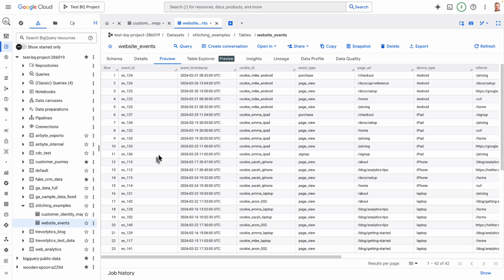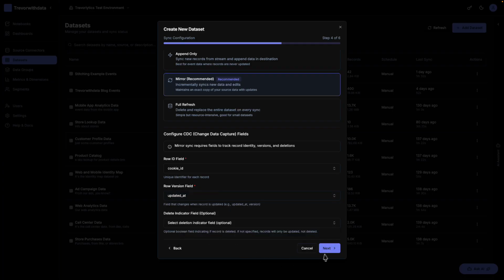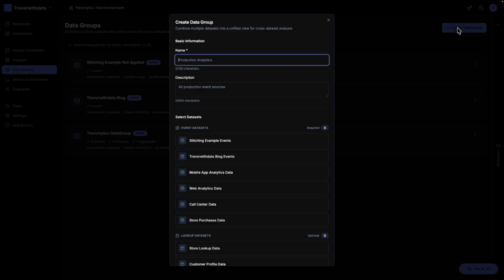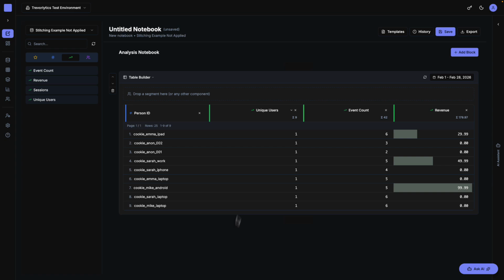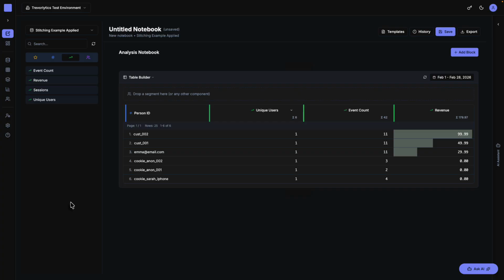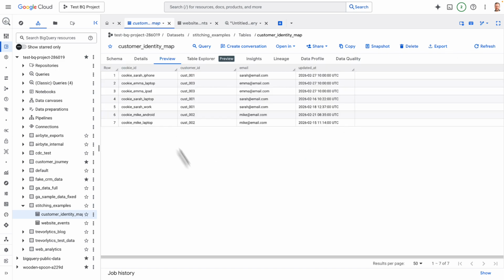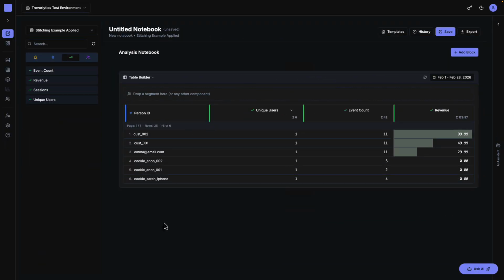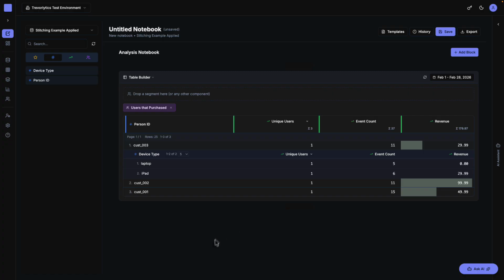Identity Stitching: Resolving Users Across Devices for Journey Analytics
One person, four devices, four different IDs - how do you stitch that into a single journey? In this video, we walk through how we built cross-device identity stitching for our DIY journey analytics platform using ClickHouse.

Want to try it?